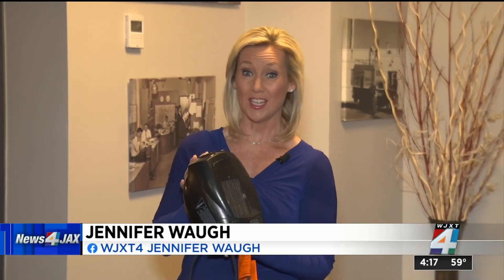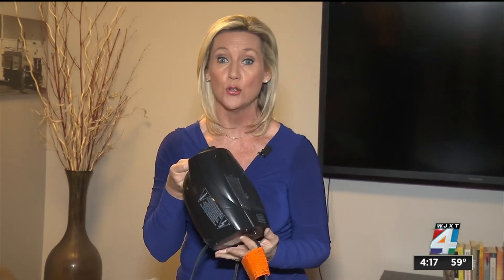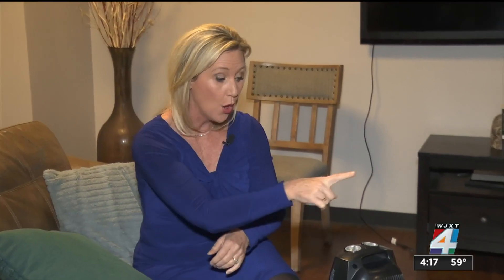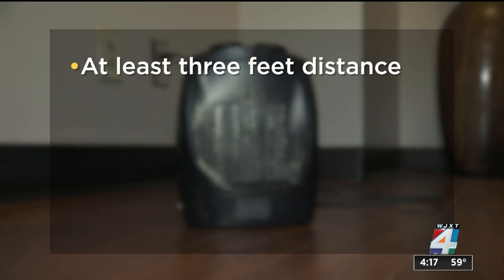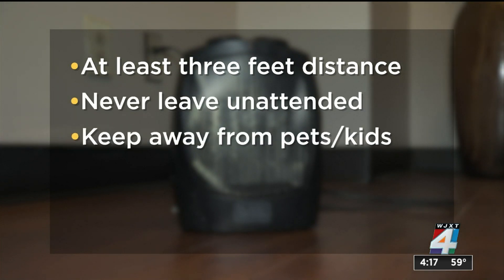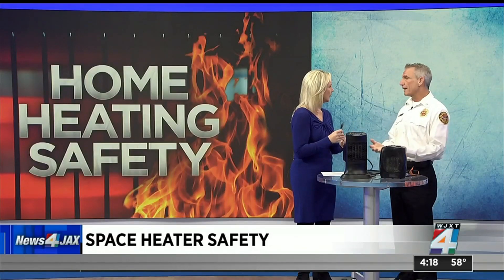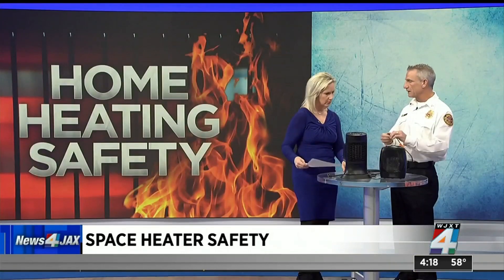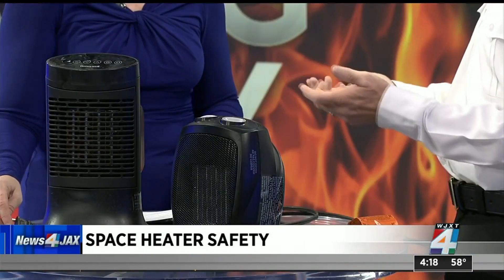Dozens killed every year in fires sparked by space heaters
According to the U.S. Fire Administration, on average fires sparked by portable heaters lead to 65 deaths and 150 injuries a year, which is why we want to make sure you are staying safe if you use a space heater to stay warm during our cold nights.